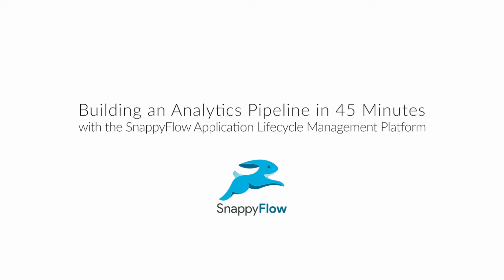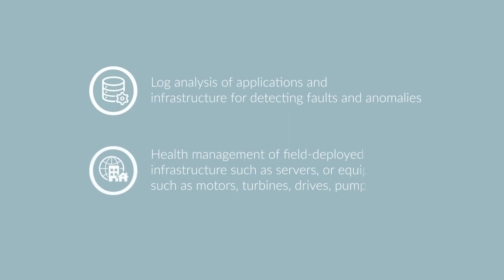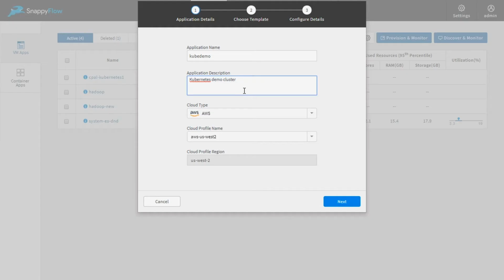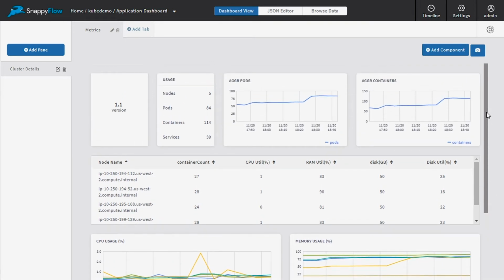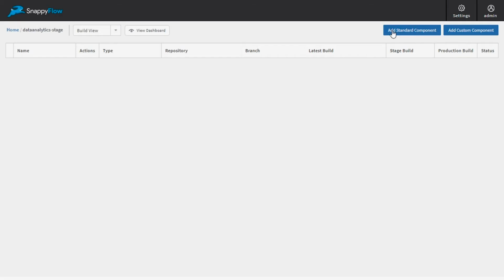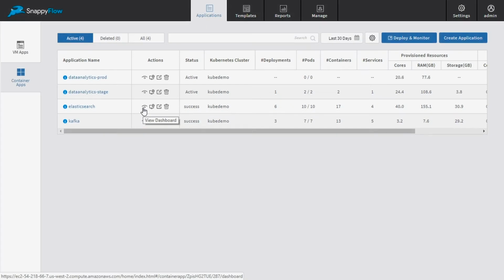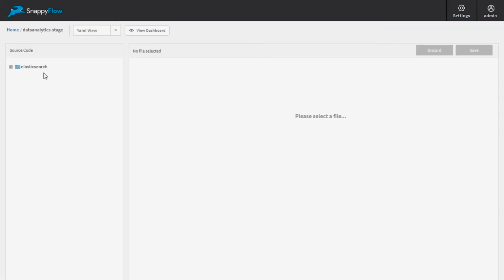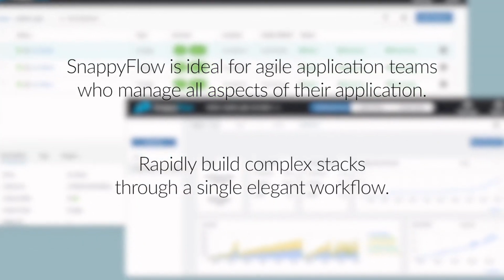Building an Analytics Pipeline in 45 Minutes | SnappFlow Application Lifecycle Management Platform